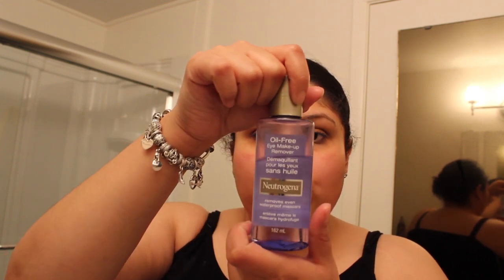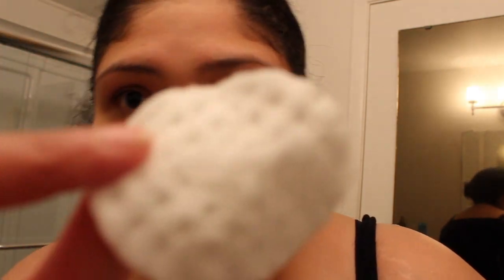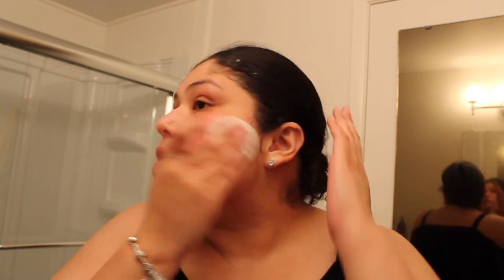♥HOW TO GET CLEAR SKIN♥ HOW I DO MY FACIAL ROUTINE♥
♥Hola hola mis amores, this is a very easy way of how I do my facial routine using ARTISTRY products.